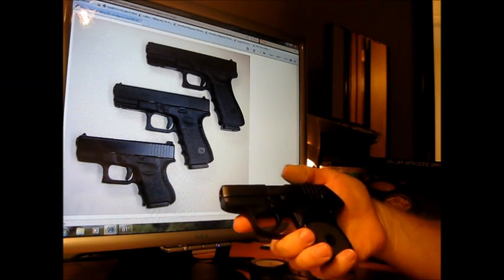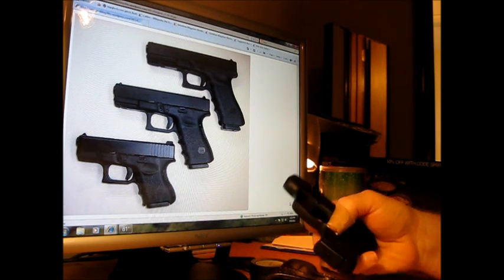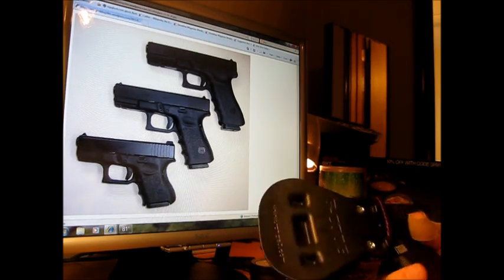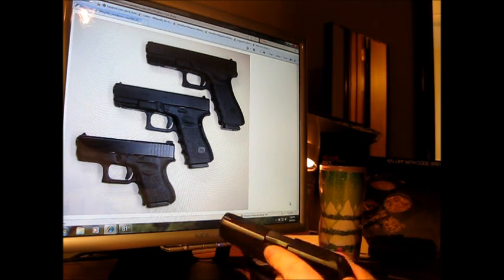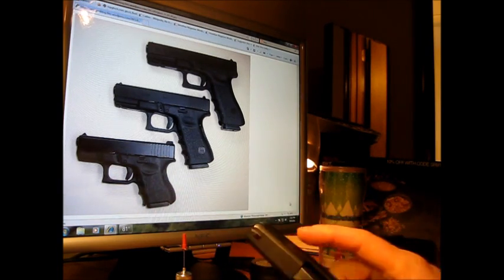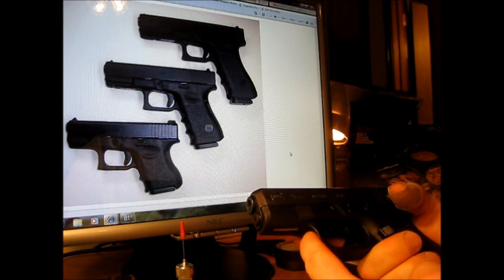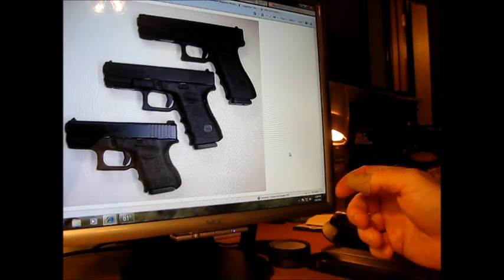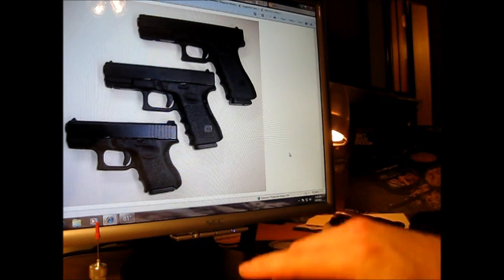My Ruger LCP and Glock 26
I drank some good coffee and thought it would be better to talk to a camera rather than myself.